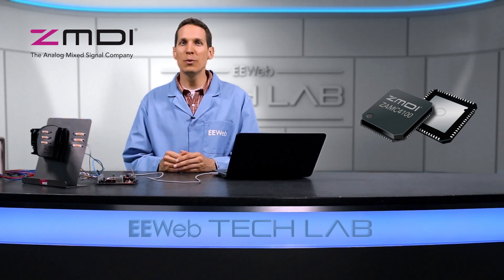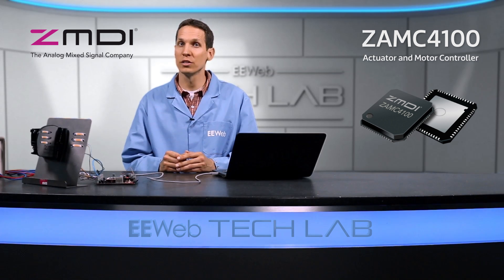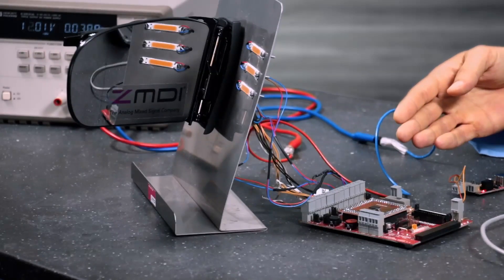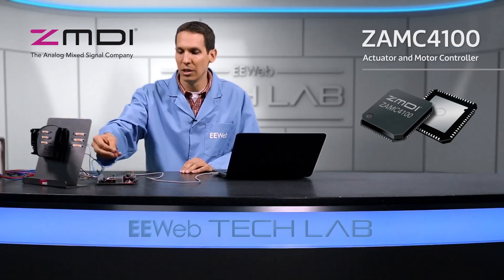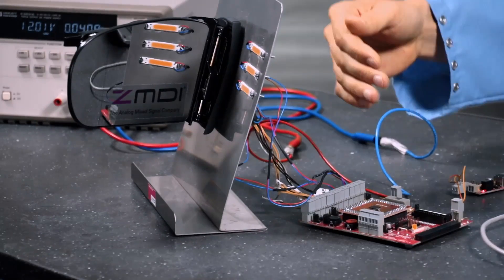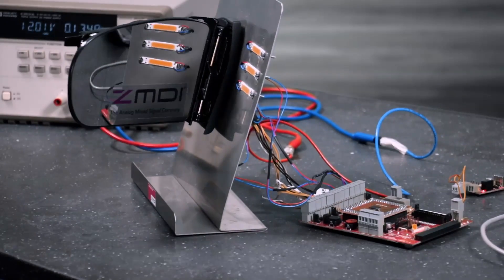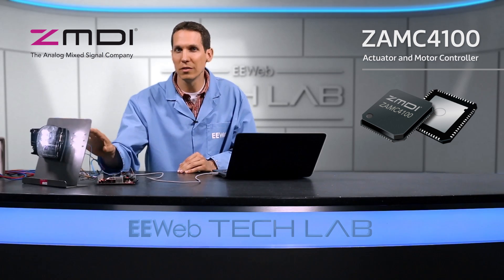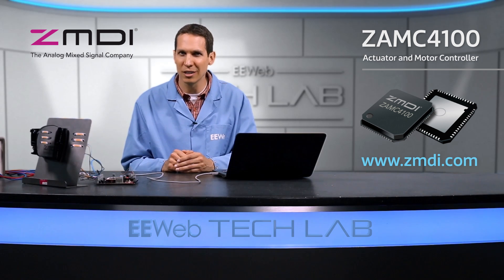EEWeb Tech Lab - ZMDI ZAMC4100 Actuator and Motor Controller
Today we discuss ZMDI’s ZAMC4100 actuator and motor controller. The ZAMC4100 is an integrated single package solution that features an ARM Cortex-M0 microcontroller and several peripherals that make motor and actuator control easy. With four integrated half-bridge drivers and four high side load switches, this can control multiple motors or other loads at the same time, perfect for small, yet relatively complicated scenarios.